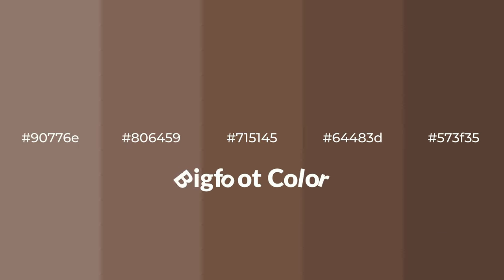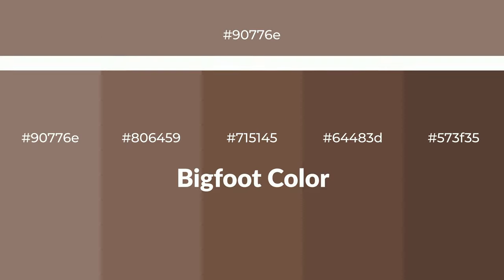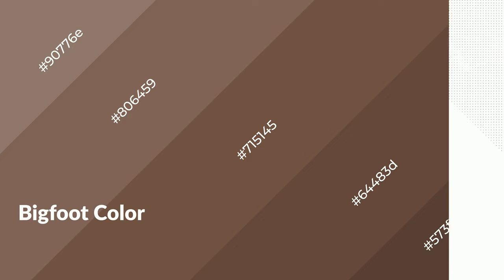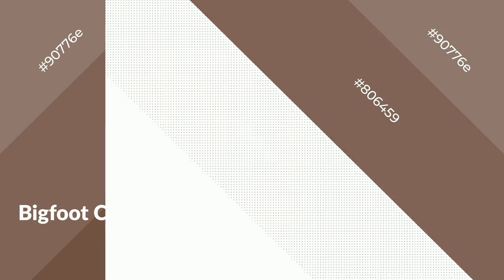Shades & Tints of Bigfoot color #715145 A Warm Brown color 64483d 573f35 #806459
Shades of Bigfoot color #715145 Warm Shades of Bigfoot color with Brown hue for your project!

Shades
Hex 64483d

Tints
Hex 806459

Bigfoot is a warm color, and it emits cozier and active emotion. Warm colors are symbols of warmth, fire, heat, and sunshine. It also evokes joy, passion, love, and even anger emotions. You can see them used in Restaurants and Gyms.